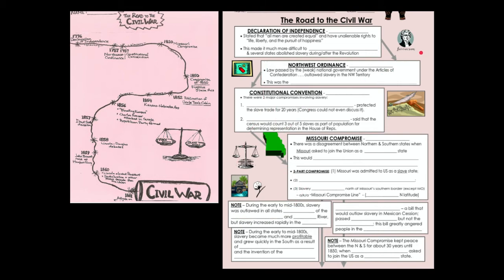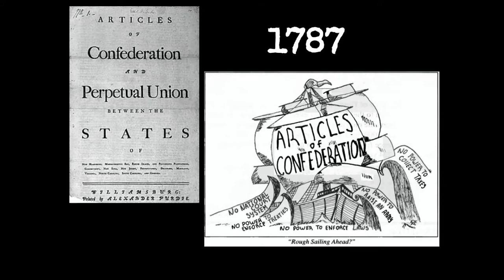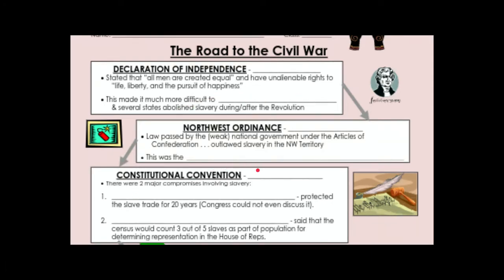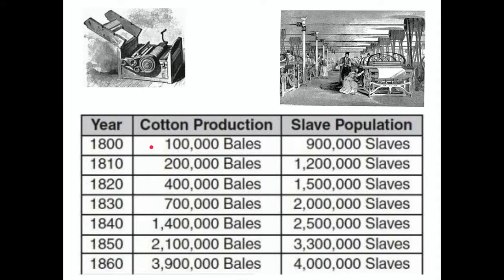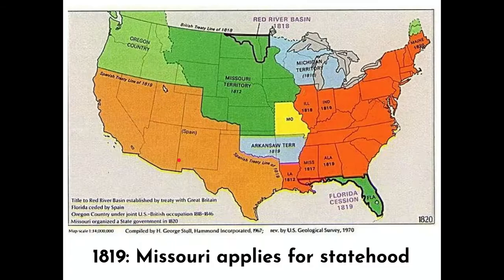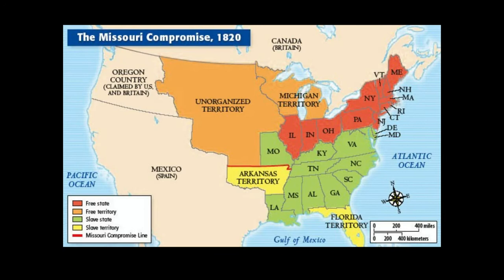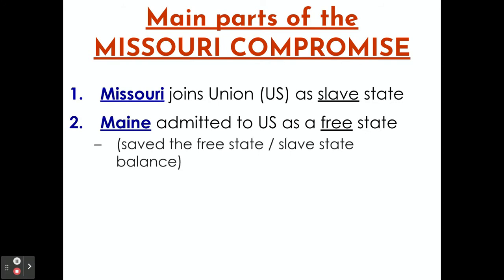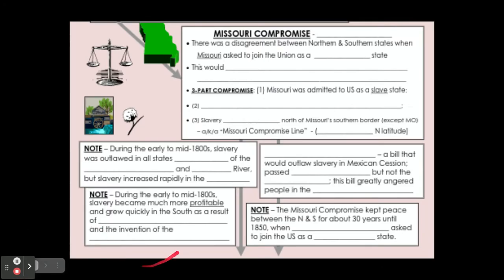6.2 (Road to Civil War, part 1)